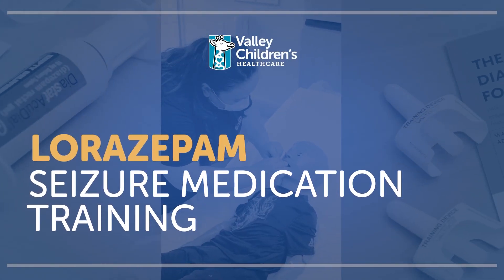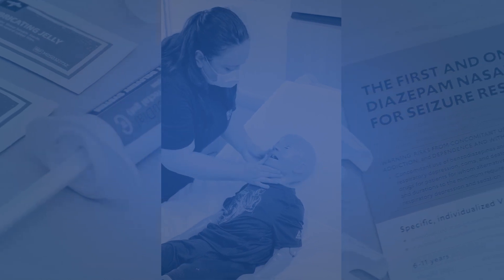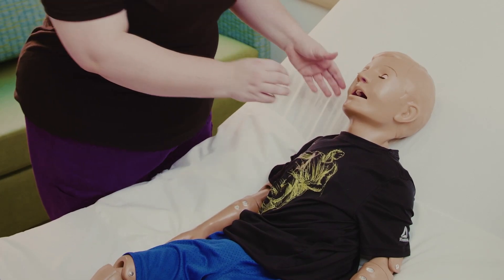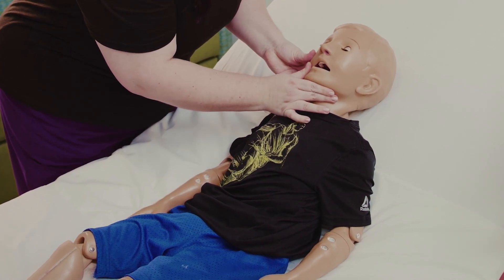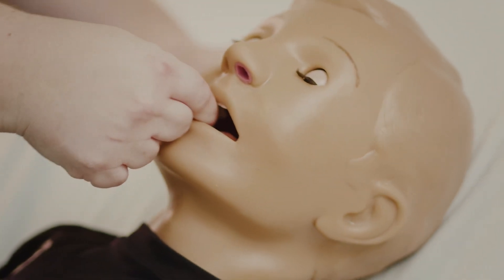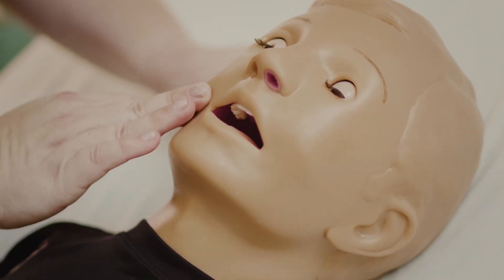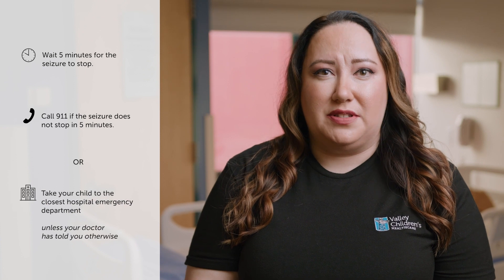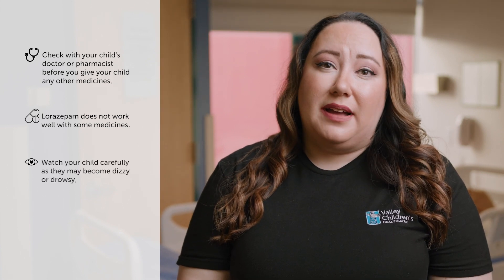Lorazapam Seizure Medication Training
In this video, we will be demonstrating how-to administer a commonly prescribed Benzodiazepine called Lorazepam (Ativan) to help control break through seizures.

Prolonged tonic-clonic seizures or clusters of shorter seizures left untreated can sometimes lead to status epilepticus. Treatment within 3-5 minutes can often stop status epilepticus from happening and help prevent permanent brain damage or death. You may prevent a trip to the emergency room if you treat seizures early by following your child’s seizure emergency medication protocol provided by your doctor.